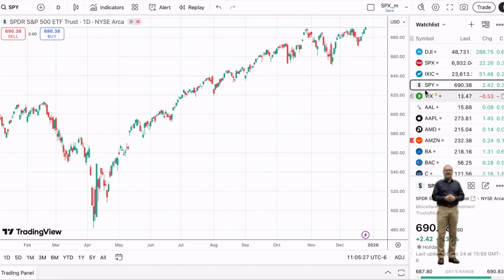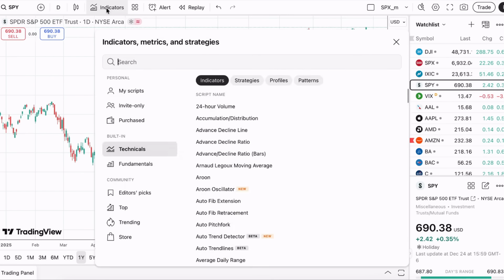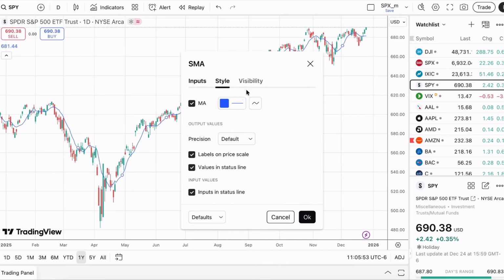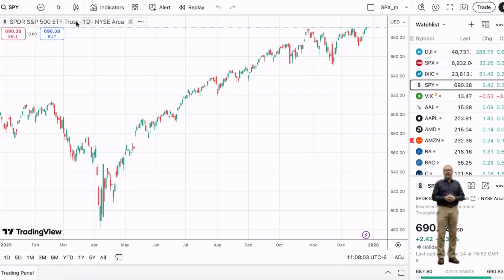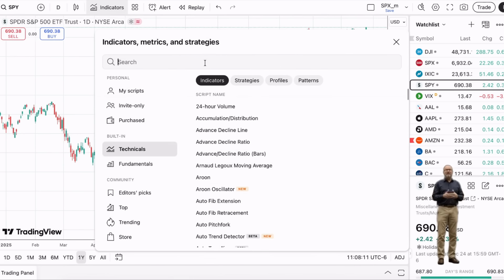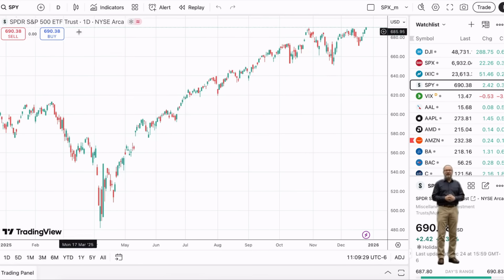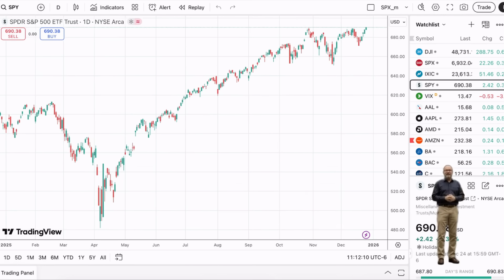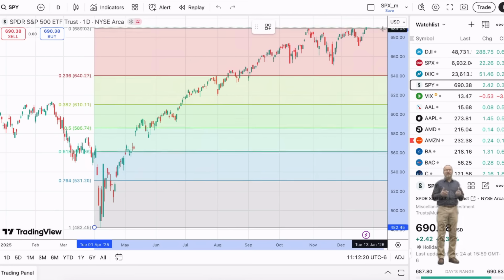How to draw technical analysis charts - Technical analysis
How to Draw Technical Analysis Charts

In this lecture from the Technical Analysis playlist, we explain how to draw technical analysis charts and how traders use charting tools to study price behavior, trends, support, resistance, and possible market patterns.

This lecture video includes:
* What technical analysis charts are
* How to identify trends on a price chart
* How to draw support and resistance levels
* How chart patterns can help organize market information
* The strengths and limitations of technical chart analysis

This lecture is for:
* Students studying financial management
* Students interested in investments and trading
* Learners studying international finance or financial markets
* Anyone who wants to understand technical analysis more clearly